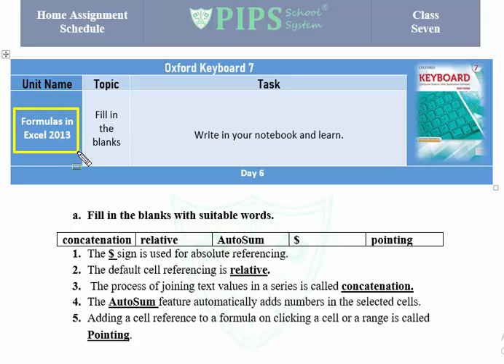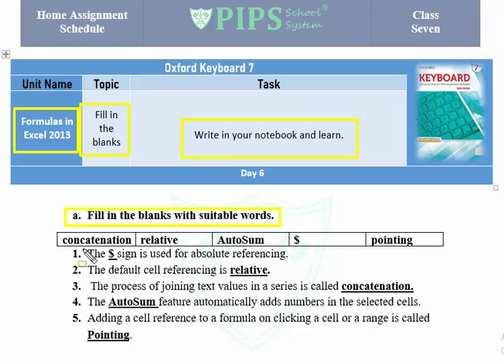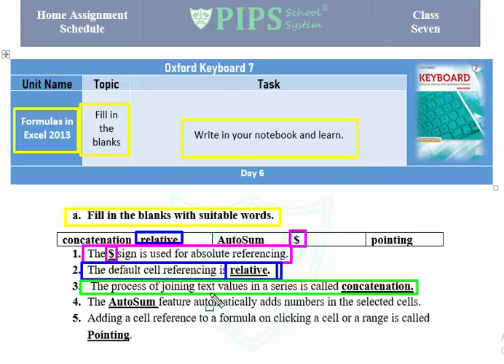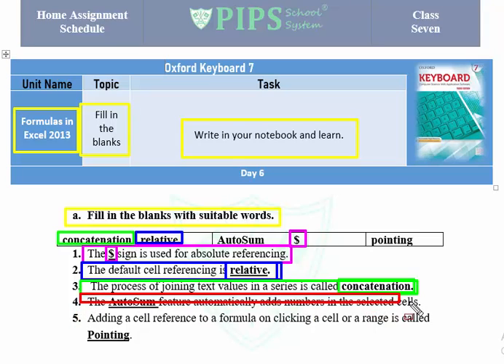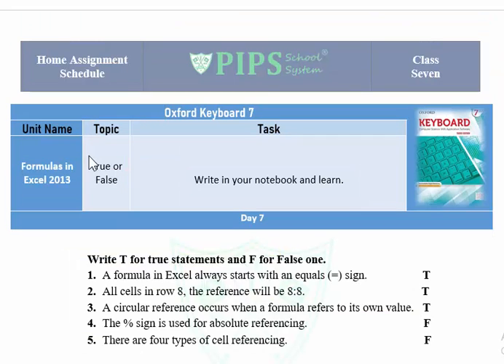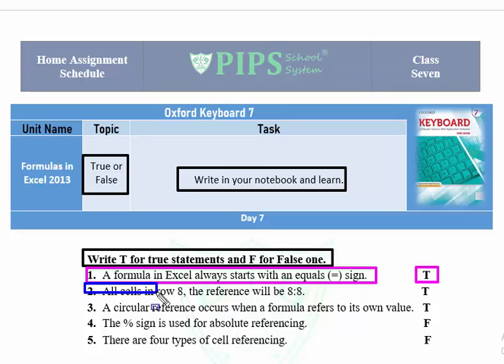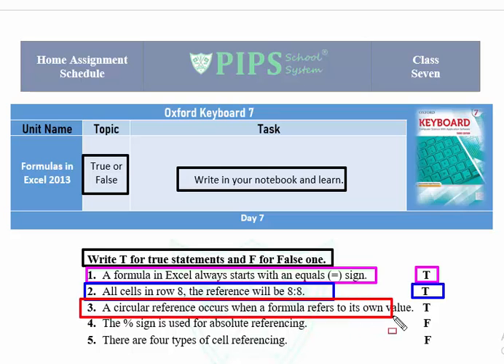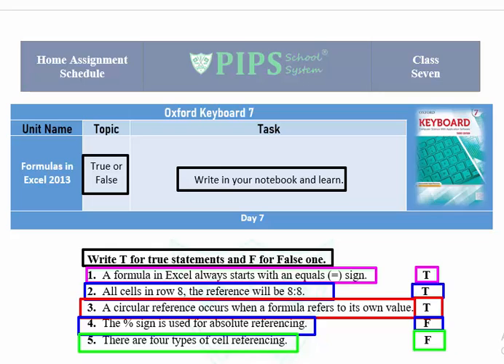Grade 7 Computer Lecture unit 1 objective type questions by PIPS School System Hafizabad